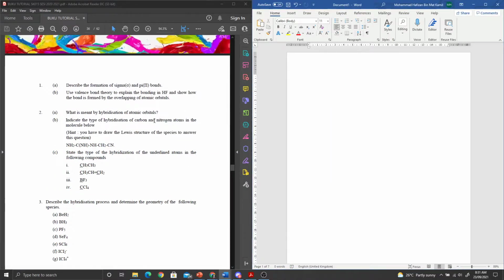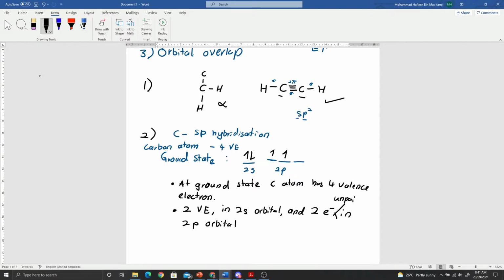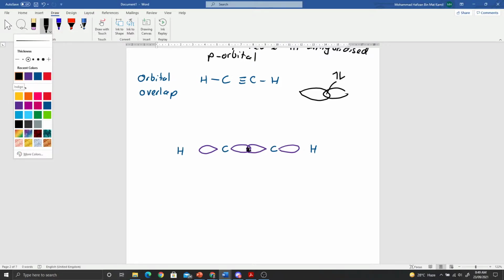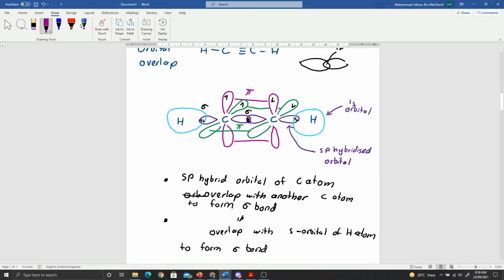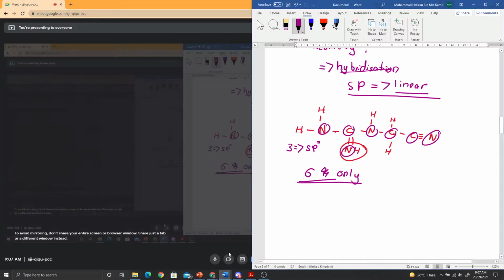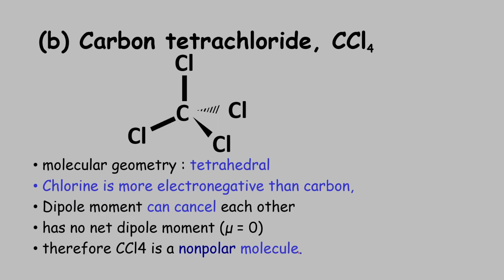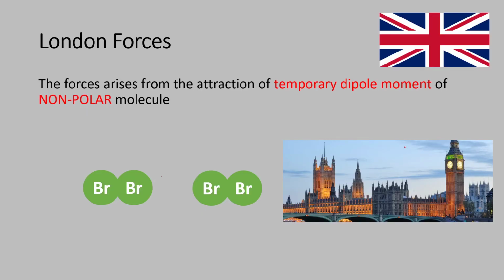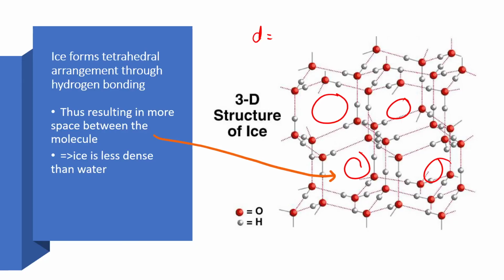Describing hybrid Orbitals, and 4.4 Intermolecular forces 23 September 2021